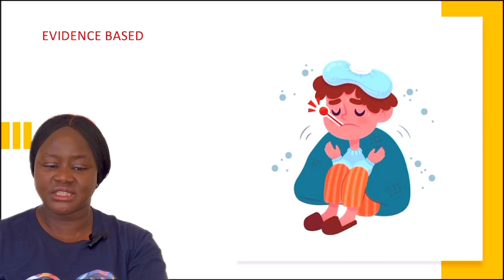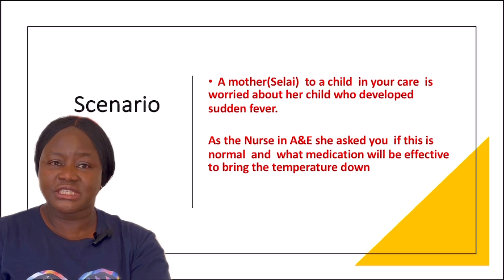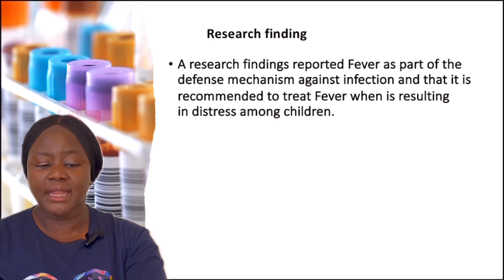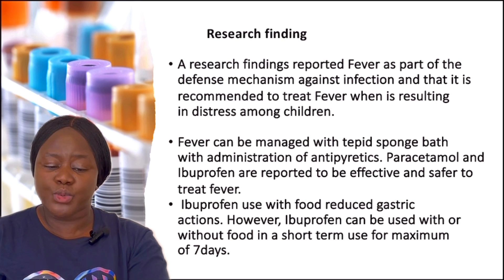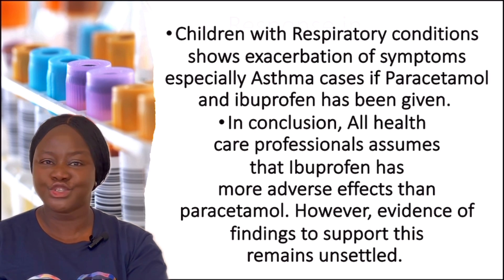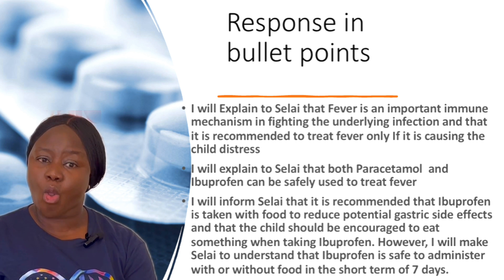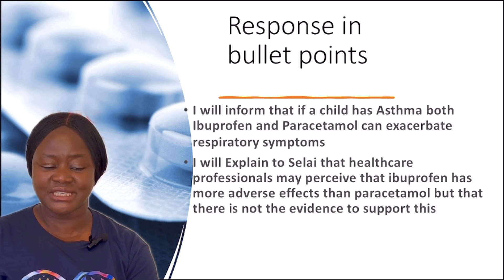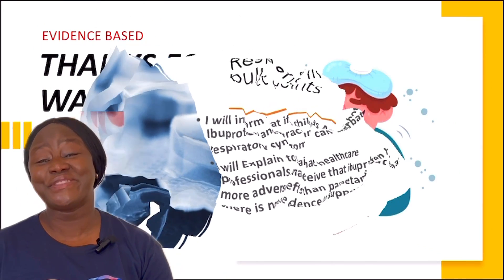Evidenced-Based Practice- Fever in Children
Evidenced-based Practice is a silent station
The allotted time is 10 minutes
write your response clearly and legibly in bullet points.